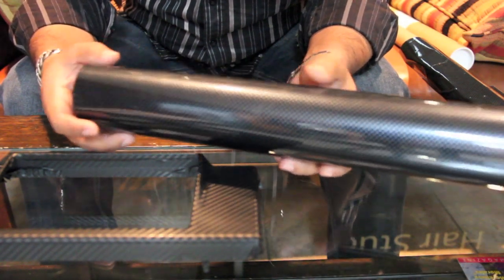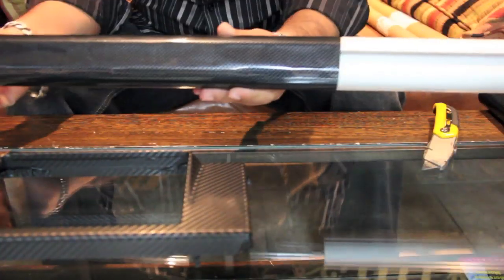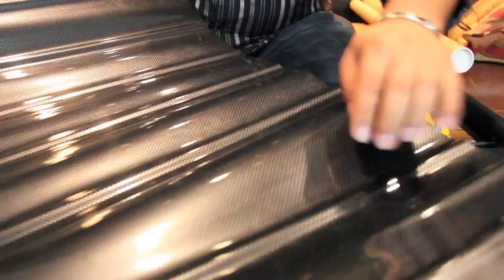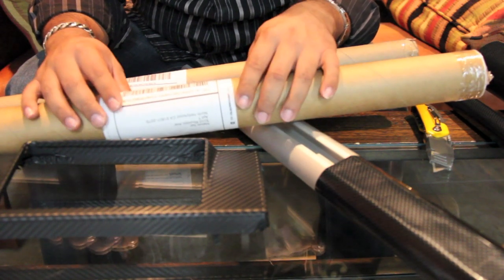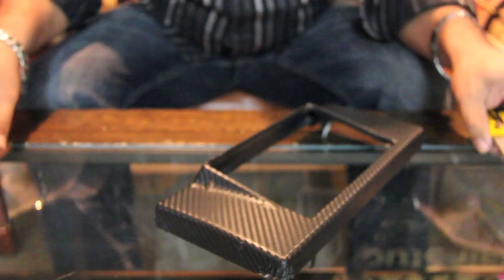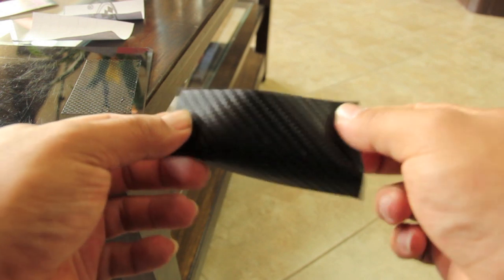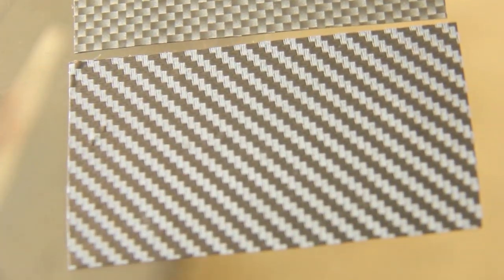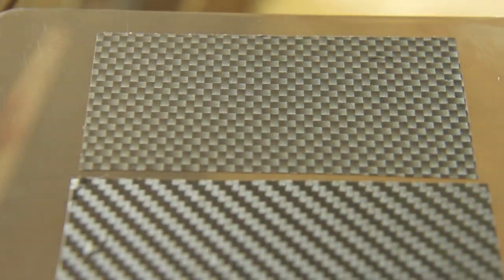Carbon Fiber Vinyl vs 2D Gloss Carbon Fiber Wrap (2D vs 3D)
Here's the difference between gloss carbon fiber and non glossy. Or the difference between 2D and 3D carbon fiber. If you not sure which one to buy, I might be able to guide or to make up your mind on which one to purchase next.

If you find this video helpful, please RATE the video.. Thanks.